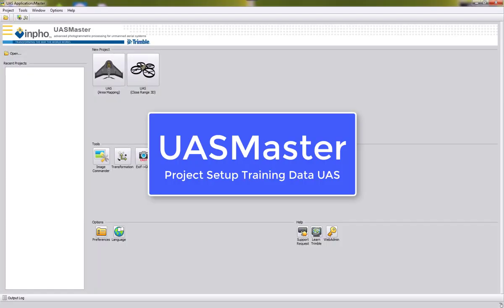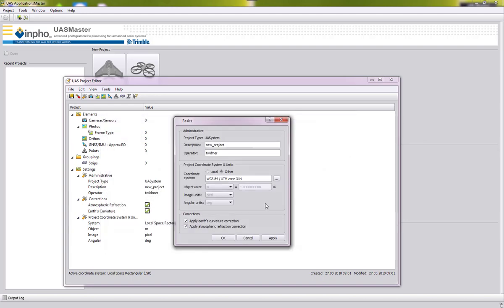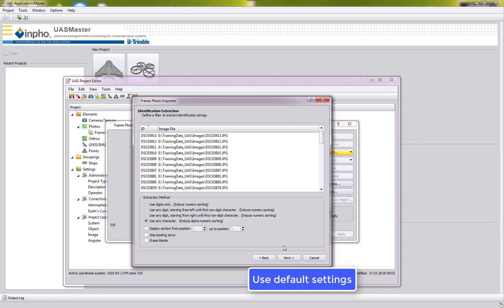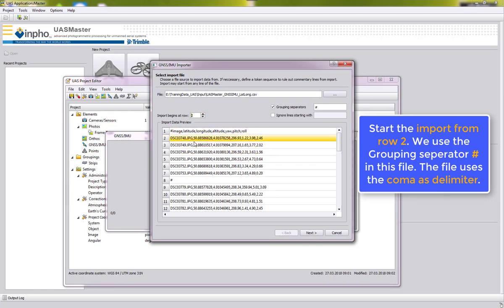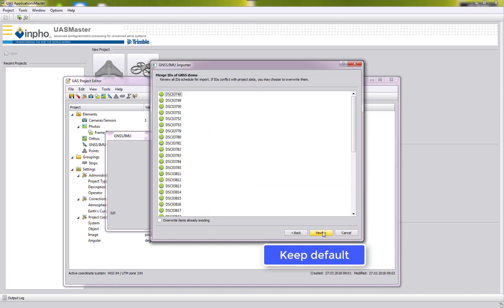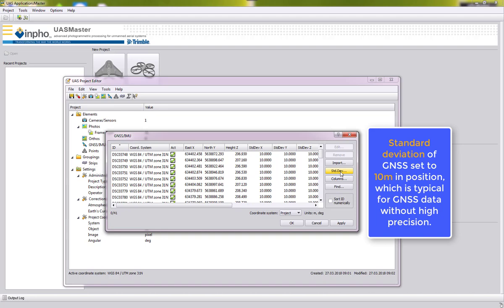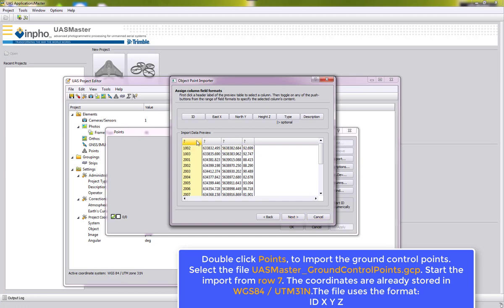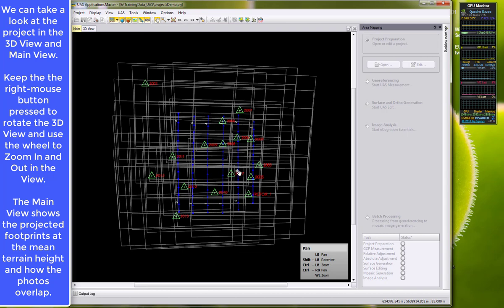Inpho UASMaster - Project Setup for Training Data UAS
Welcome to the UASMaster Video Tutorials. In this video we show how to setup the TrainingData UAS in UASMaster version 9.0.
The TrainingData UAS includes an aerial mapping project with 41 images.